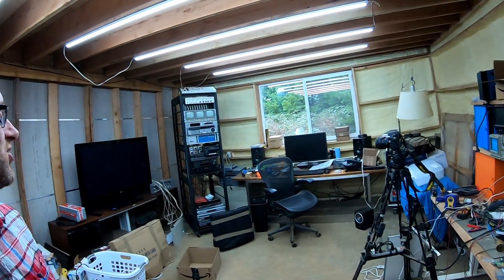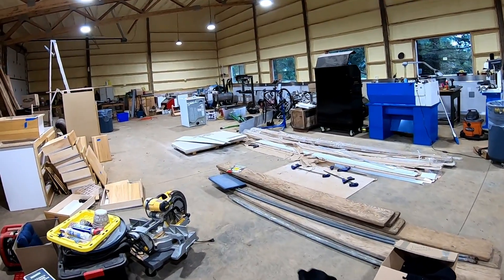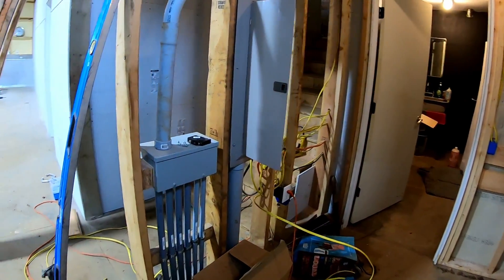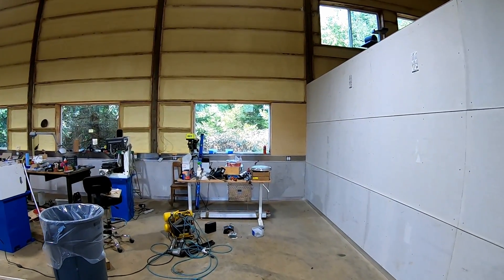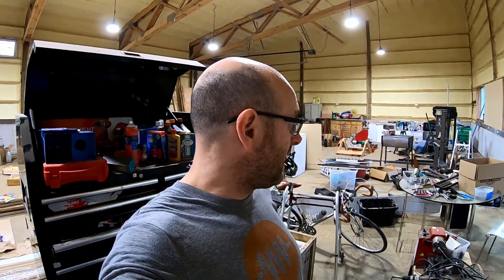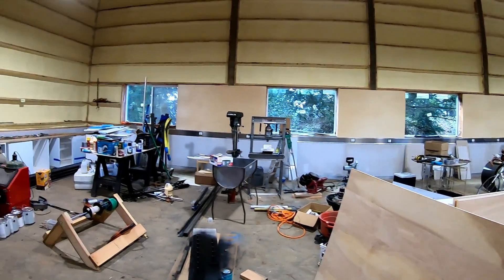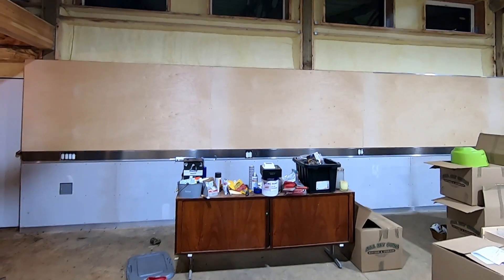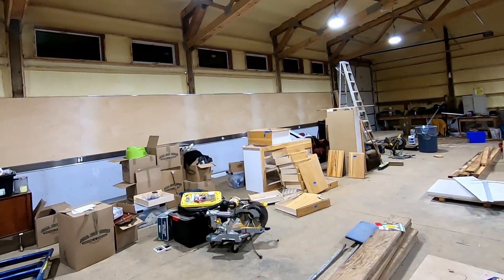Shop Build 019: Wall Surfaces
It's been a while since the last update, but that doesn't mean work has stopped. I've completed the bathroom, and built out an office space. In this episode, I start putting up the plywood for the walls and realize, not fast enough, that if it looks straight, it is straight.